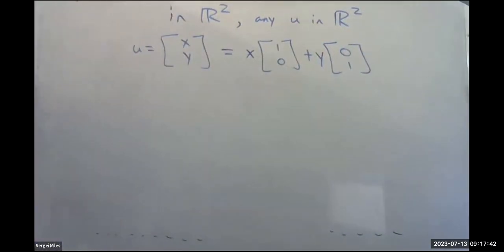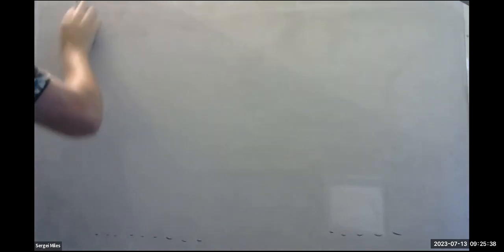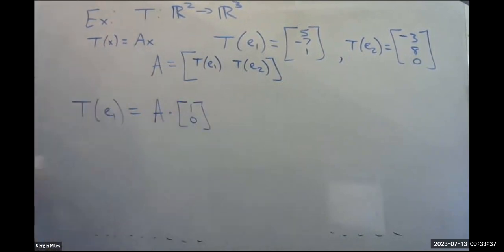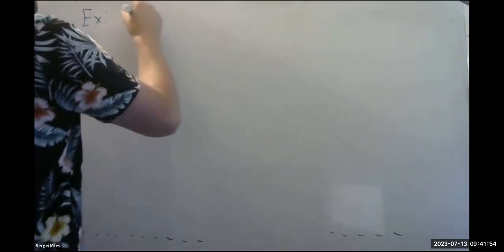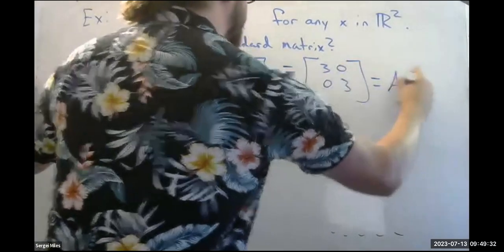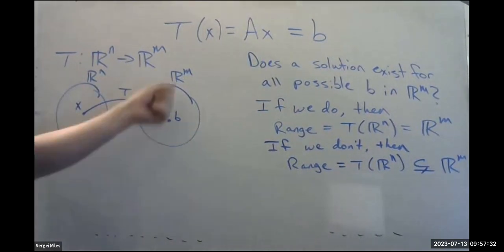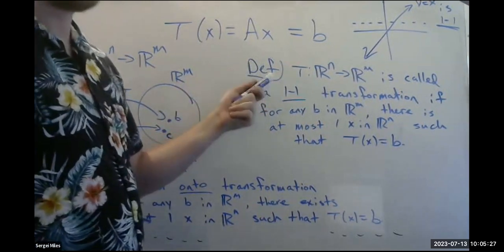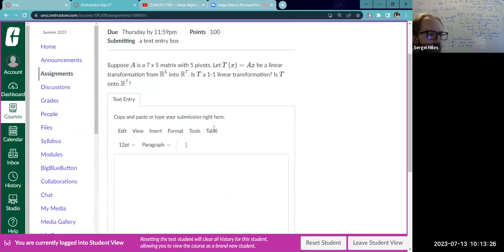Lesson 7 -- (1.9) Lin. Transformations Cont'd.